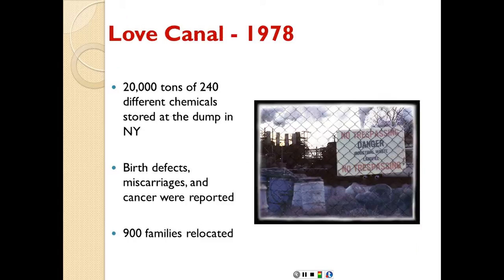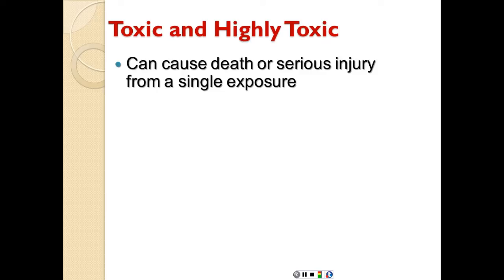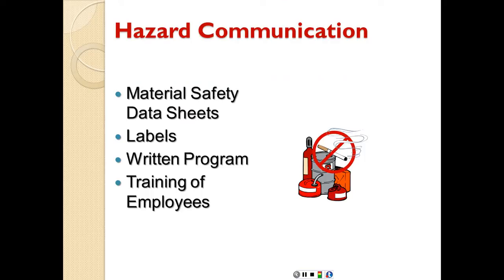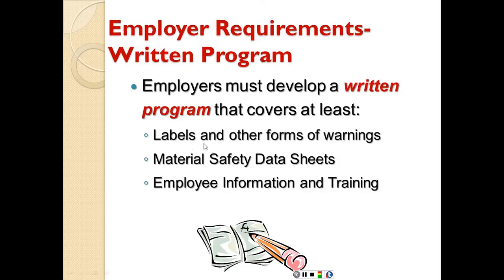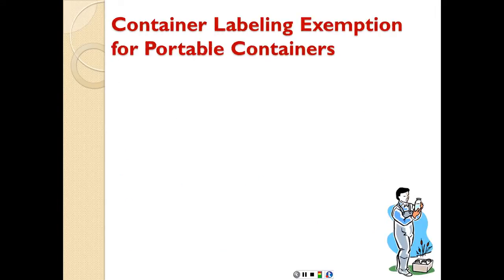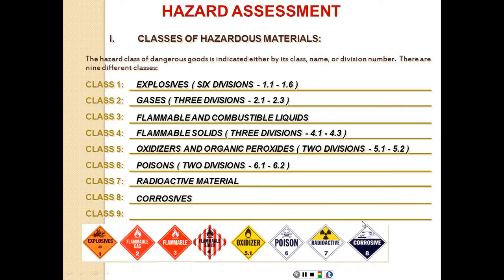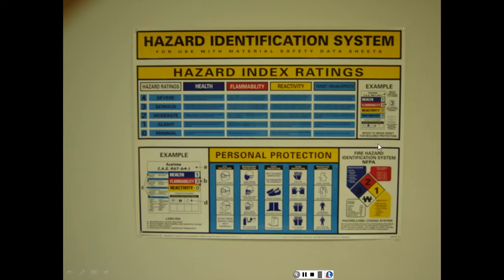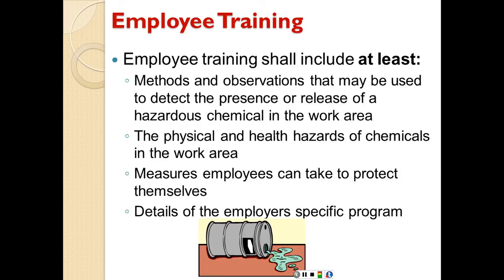Hazcom: Hazard Communication